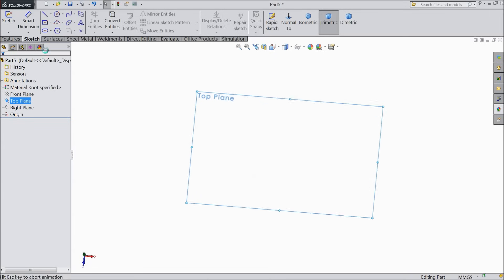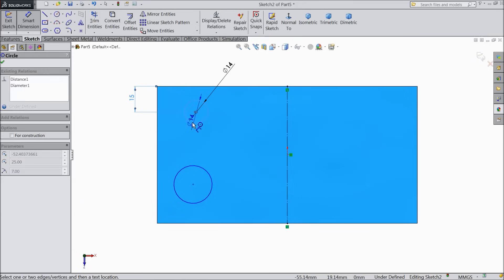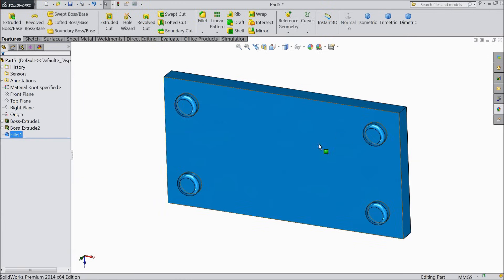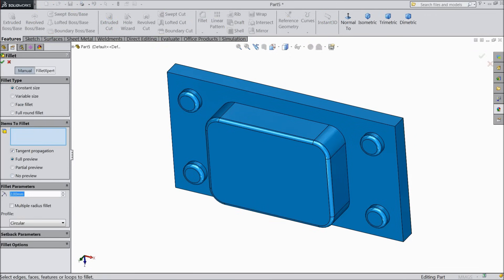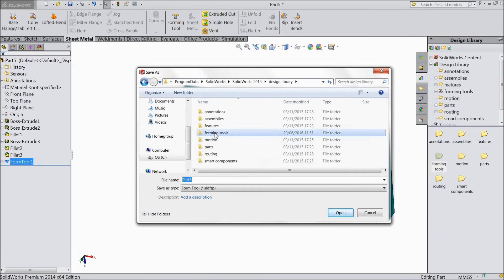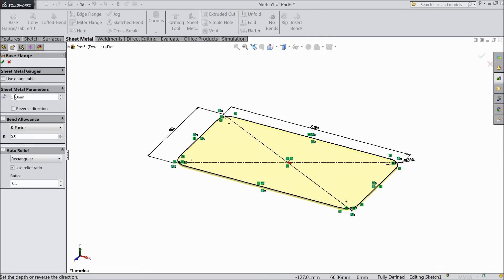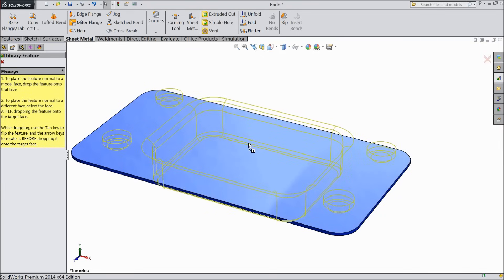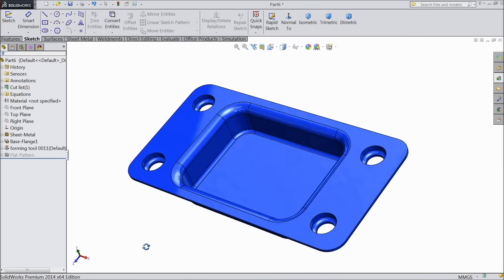Solidworks Sheet Metal tutorial forming tool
in this tutorial video i will show you how to use forming tool in sheet metal  ..& i hope you will enjoy the tutorial, please subscribe our channel for more videos & projects in solidworks, like & share the videos, thanks for watching.

AMAZON INDIA

3Dconnexion 3DX-700028 SpaceNavigator 3D Mouse

3Dconnexion 3DX-700043 SpaceMouse Wireless

SOLIDWORKS BOOKS
AMAZON INDIA